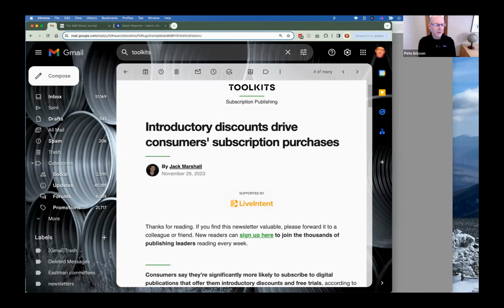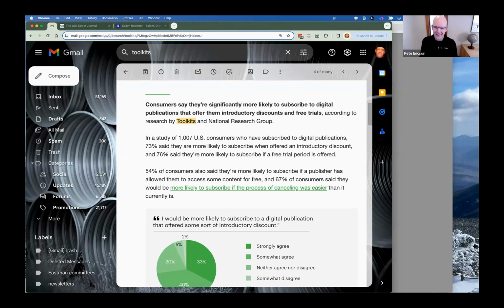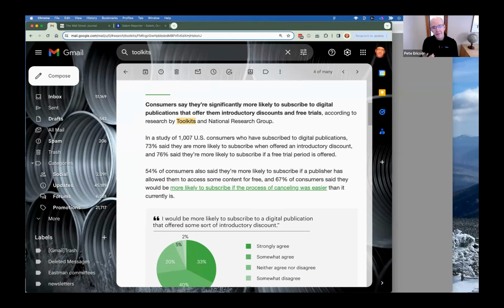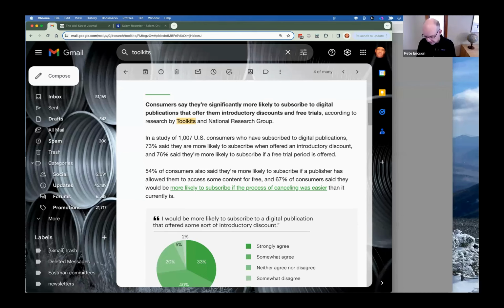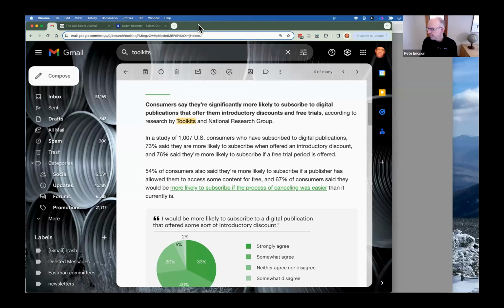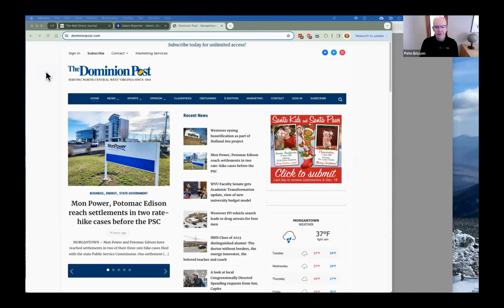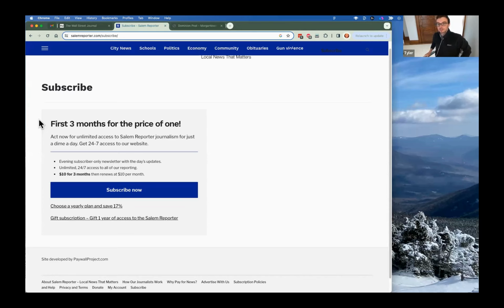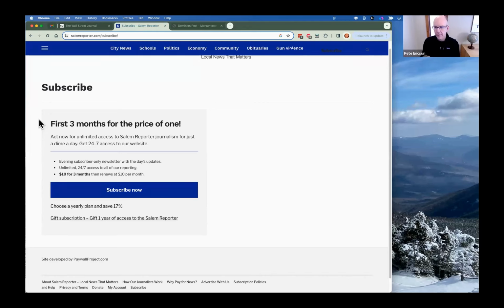How to setup a successful holiday subscription promotion + results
This episode of the Paywall Podcast, provides insights for publishers into effective holiday subscription promotion strategies, particularly for Black Friday.

Summary:

The episode of the Paywall Podcast, provides insights into effective subscription promotion strategies, particularly for Black Friday, applicable to other promotions as well. Key takeaways include:

Consumer Preferences: Data from Toolkits.com shows 73% of subscribers are more likely to subscribe with an introductory discount, 76% with a free trial, and 54% if they can access some content for free. Moreover, 60% prefer easier cancellation processes.

Creating Payment Habits: According to Twipeonline.com, it takes approximately 66 days to form a new habit, emphasizing the need to cultivate a habit of paying for content.

Price Strategy: Raising subscription prices moderately can effectively increase revenue. For example, a 20% price increase is suggested as manageable for readers.

Annual vs. Monthly Plans: Annual plans have a higher uptake (71% publishers sold annual plans when discounted), especially among younger audiences who respond well to discounts.

Case Study - Dominion Post: They implemented a free registration for content access, followed by a promotion for paid subscriptions. This approach converted 4-5% of free registered readers to paying subscribers.

Promotional Emails: The effectiveness of clear, concise, and visually appealing promotional emails was discussed, using the example of the Dominion Post's Black Friday promotion.

Comparison with Other Publishers: The Wall Street Journal's cleaner and more straightforward promotional strategy was highlighted as a more effective approach.

Trial Subscriptions: The Salem Reporter's successful trial subscription model was discussed, where a low-cost introductory offer leads to regular pricing, resulting in high conversion rates.

Newsletter Strategy: The importance of reliable, engaging newsletters in converting and retaining subscribers was emphasized.

The podcast highlights the importance of understanding consumer behavior, the power of trial subscriptions, and the effectiveness of well-crafted promotional materials in increasing subscription revenue.